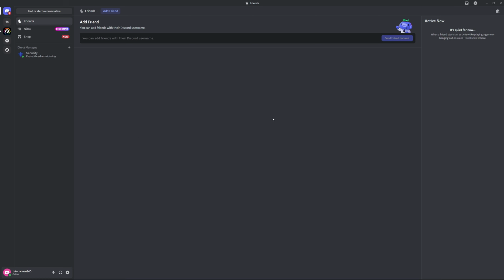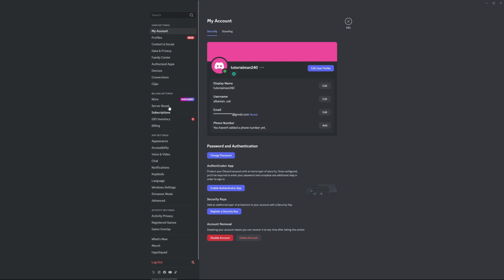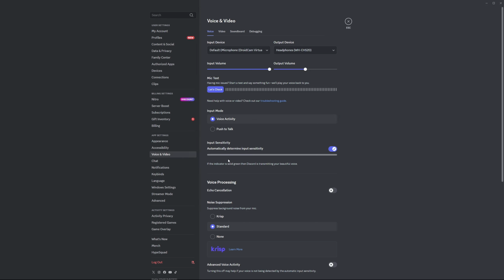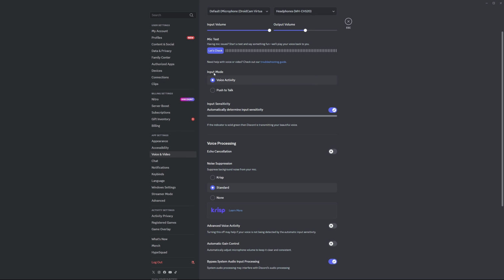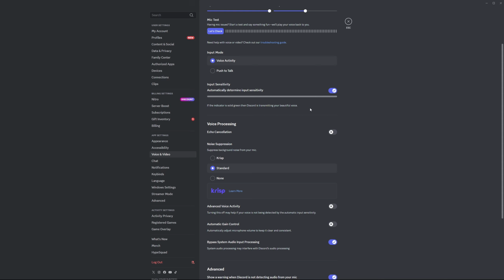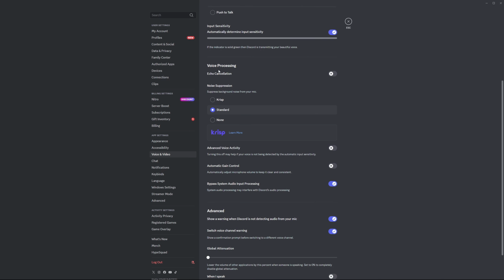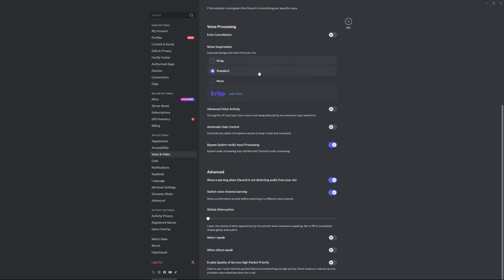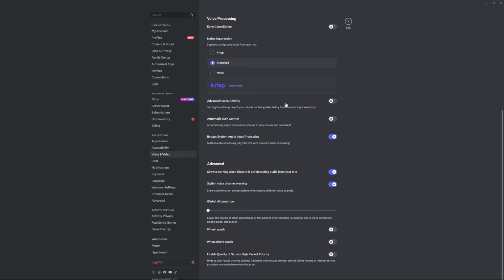The Best Discord Audio Settings to Make Your Mic Sound Amazing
How to Optimize Your Discord Audio Settings for Crystal-Clear Mic Quality

Want your voice to sound clear, professional, and powerful on Discord? In this step-by-step tutorial, you'll learn the best Discord audio settings to make your microphone sound amazing — whether you're gaming, streaming, podcasting, or just chatting with friends. We cover how to adjust your input sensitivity, enable noise suppression, set the correct bitrate, and fine-tune voice processing features like echo cancellation and automatic gain control. Plus, we’ll explain the differences between Krisp noise reduction and standard Discord noise suppression, and show you how to select the best mic input and output devices. Whether you're using a USB microphone, headset mic, or built-in laptop mic, this guide will help you sound your best on Discord. Perfect for gamers, streamers, remote workers, and anyone who wants crystal-clear voice quality on calls. Improve your audio in just a few minutes with these essential Discord sound settings for 2025.